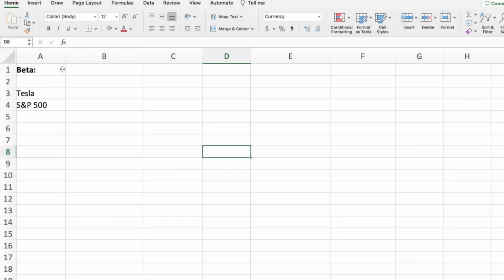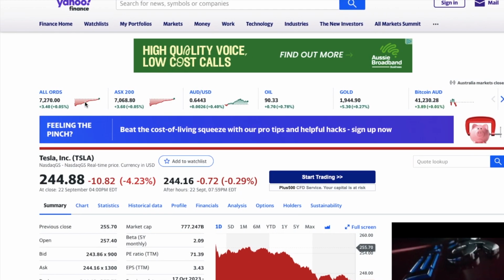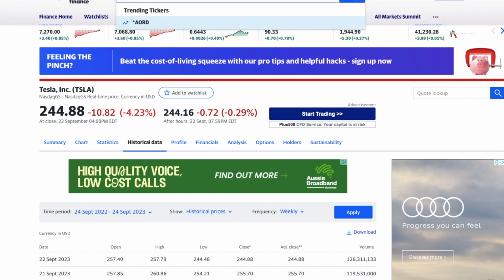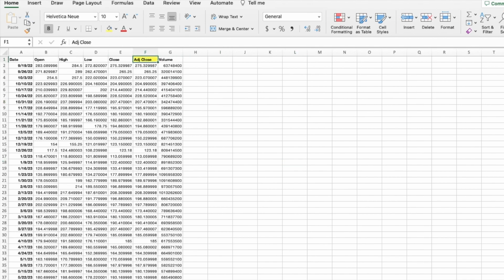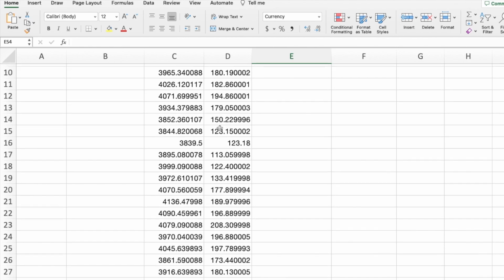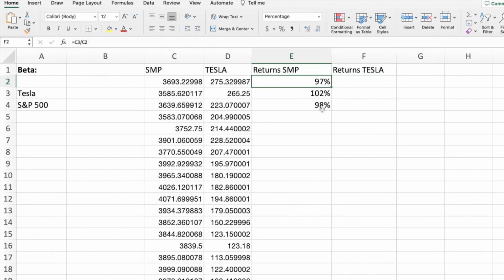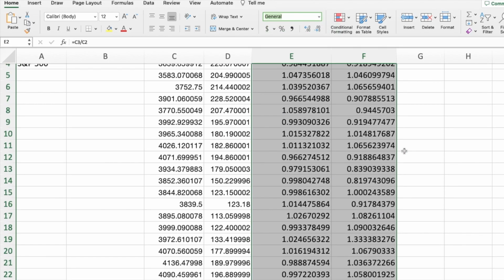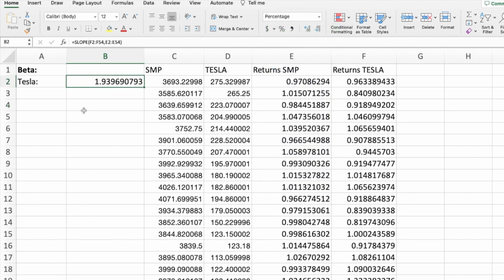How to Calculate the Beta of a Stock Using Excel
Need to know how to find the beta of a stock in Excel? Well, you're in the right place! Because in this Excel tutorial, we learn how to calculate the beta of a stock with Excel!